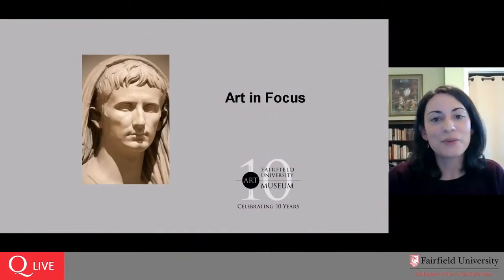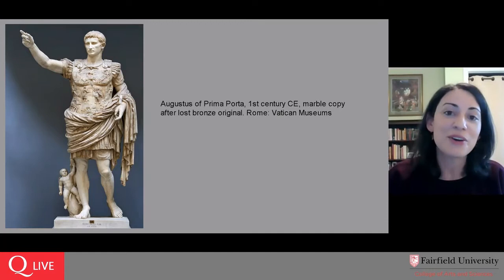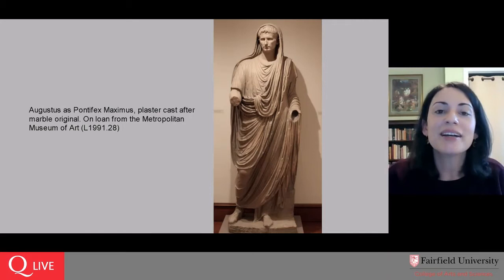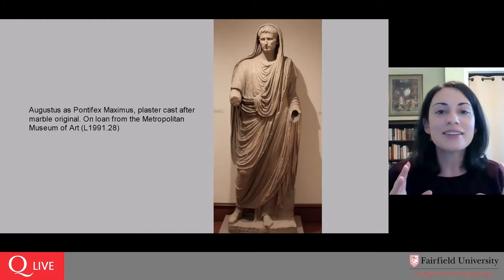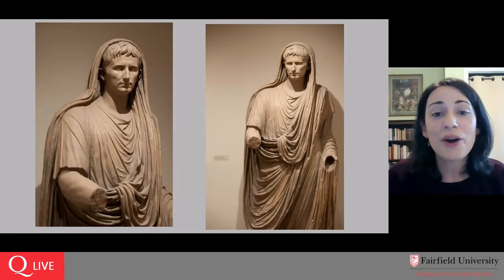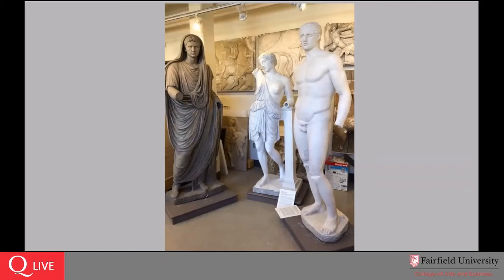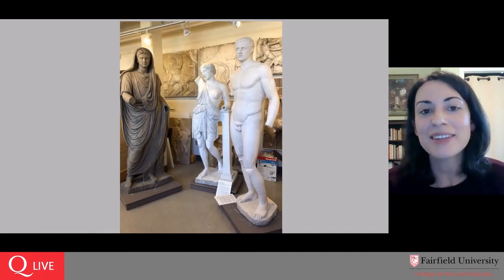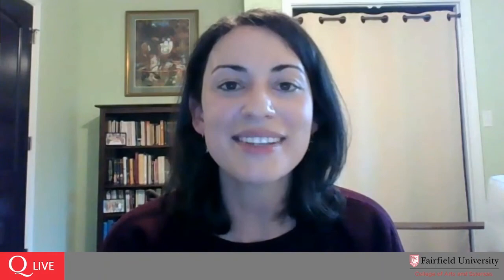Art in Focus: Augustus as Pontifex Maximus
Curator of Education and Academic Engagement Michelle DiMarzo talks about the plaster cast of Augustus as Pontifex Maximus, a long-term loan from the Metropolitan Museum of Art (L1991.28)